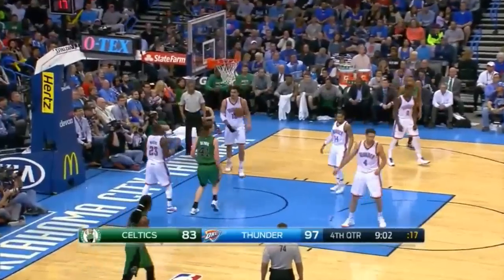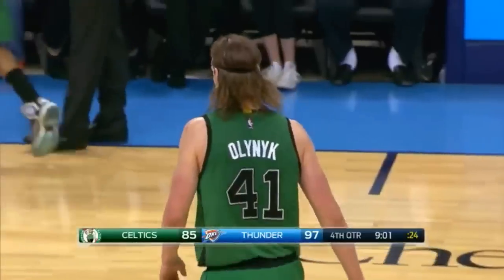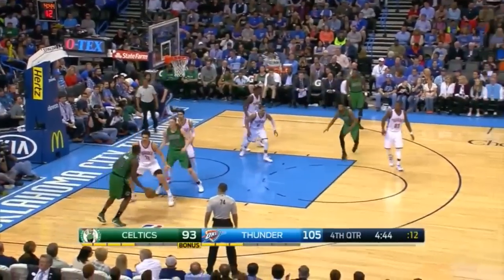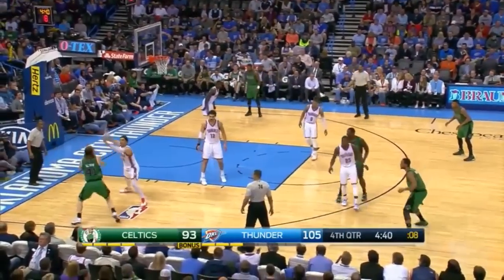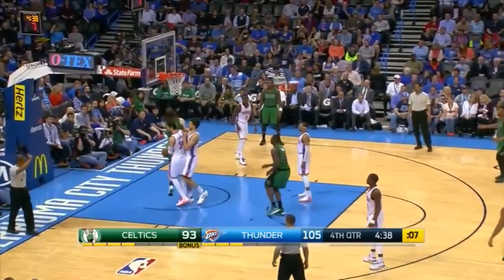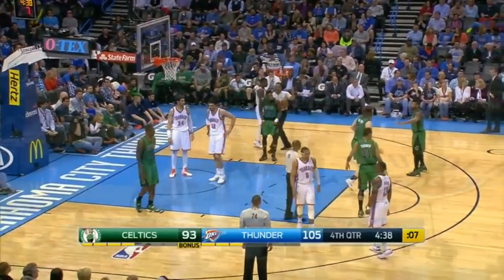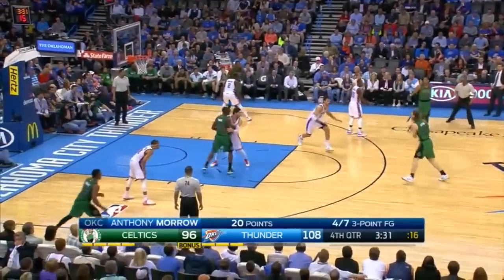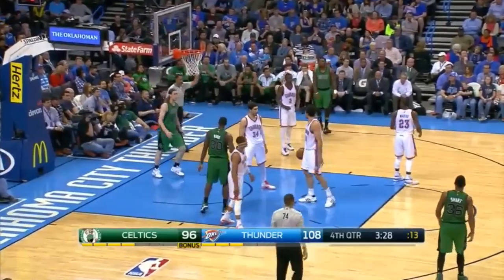Kelly Olynyk Full Highlights 2015.03.18 at Thunder - 20 Points, 2 Blocks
Download EVERY Game in HD Quality 6 Minutes after game ends
Hi guys! This channel has been created to show the best highlights from basketball in America.